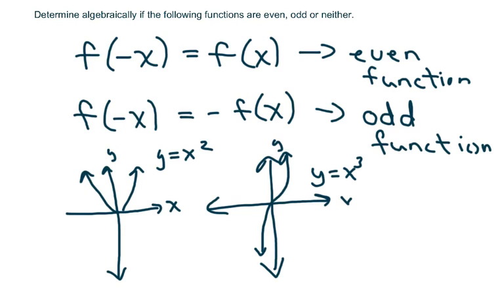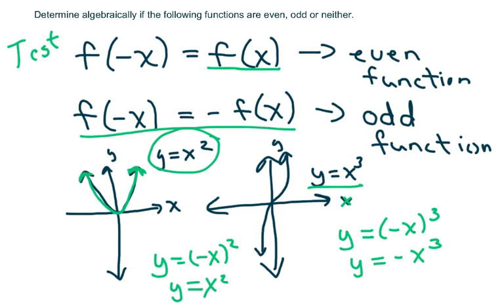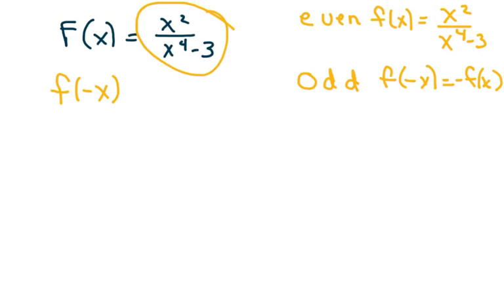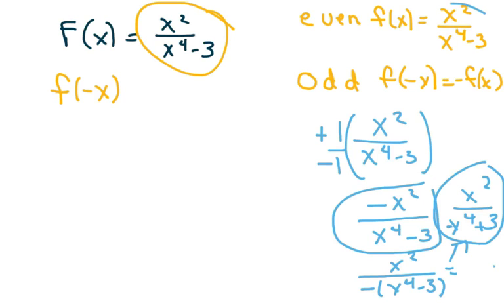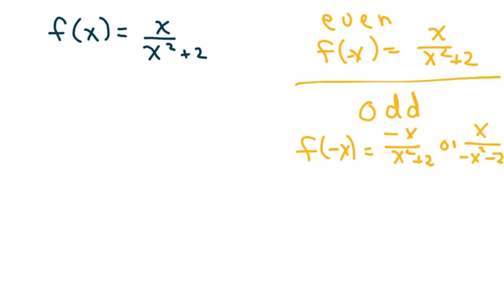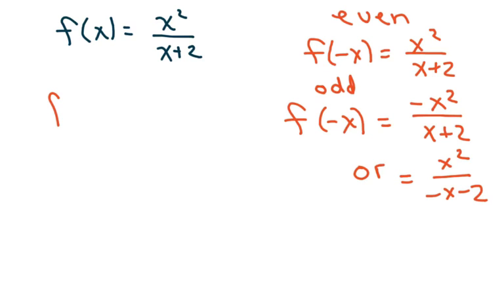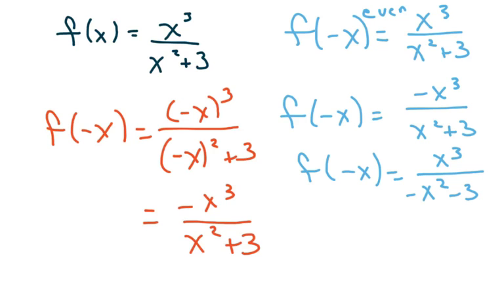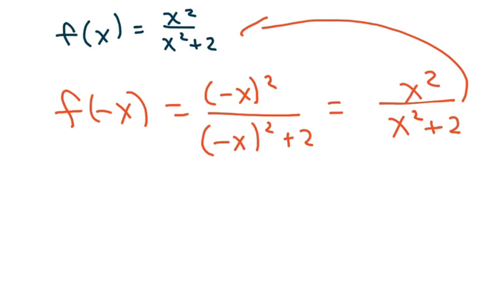How to determine whether a function is even or odd algebraically